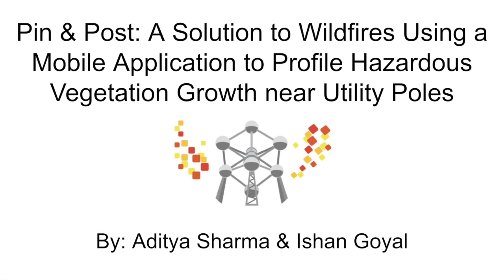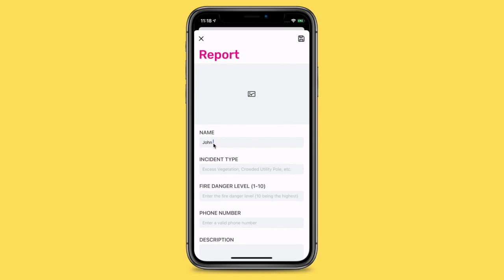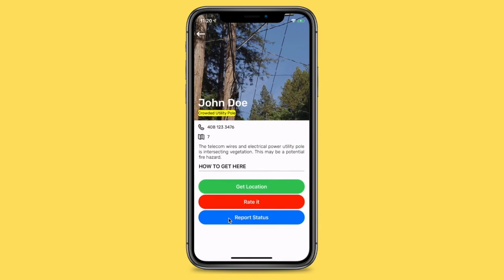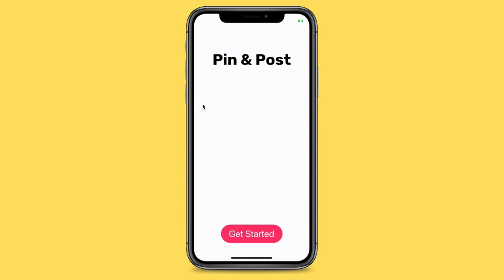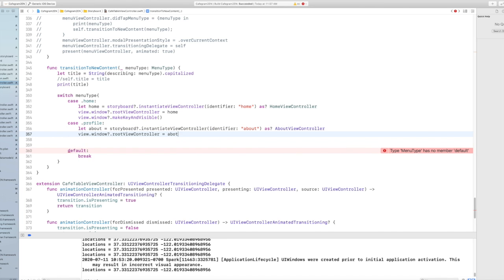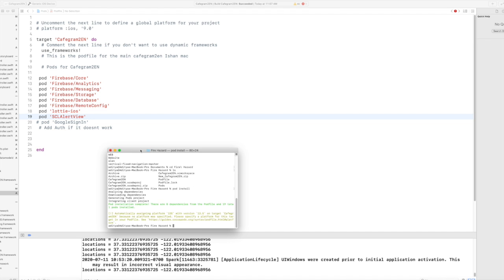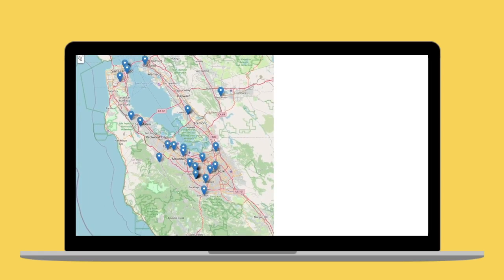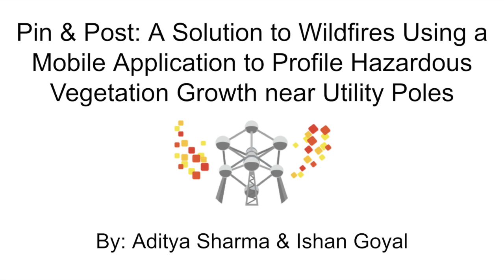Pin&Post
This video is about Pin&Post